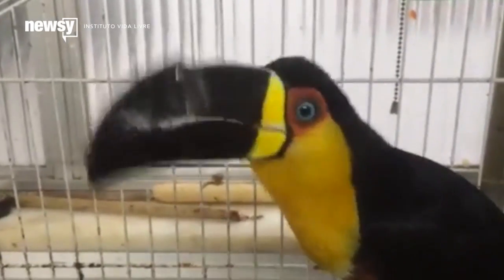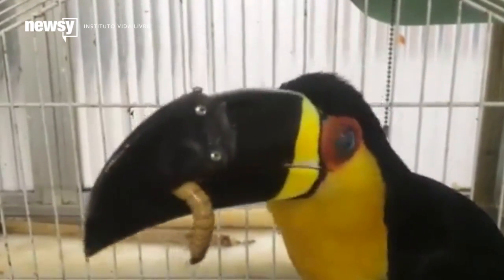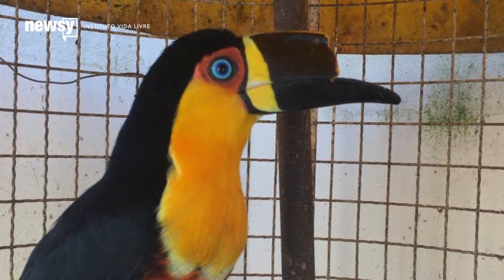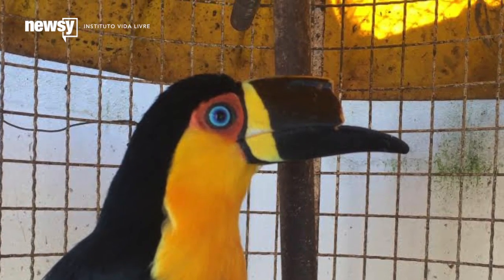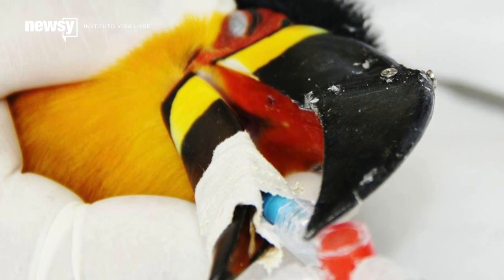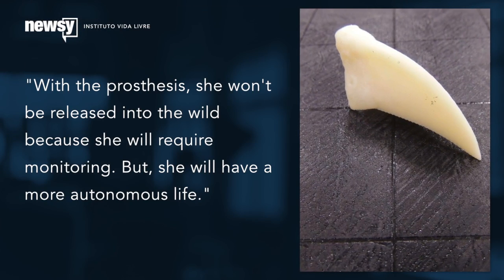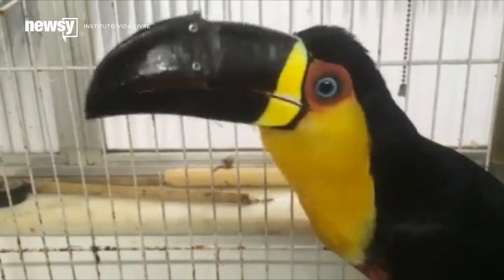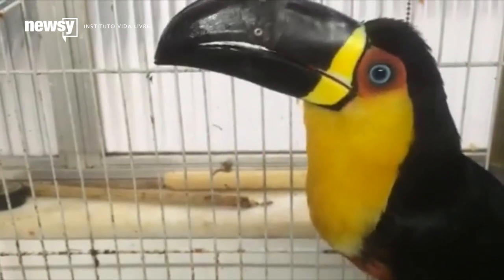Scientists 3-D Print A New Beak For This Mistreated Toucan - Newsy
Researchers from three Brazilian universities teamed up to design a prosthetic beak for a toucan that was likely abused.